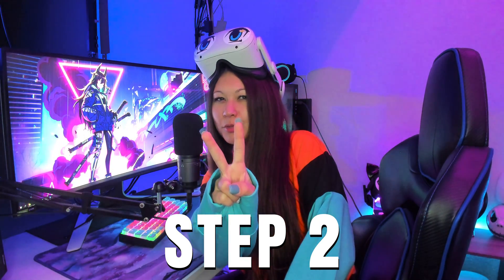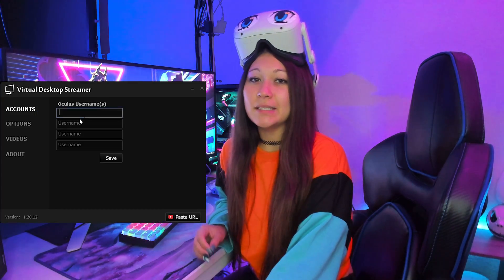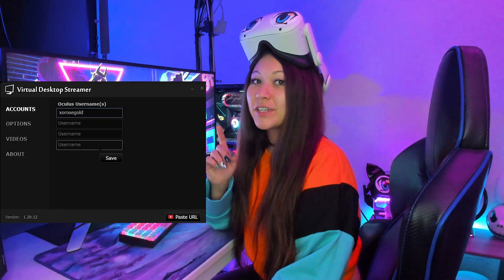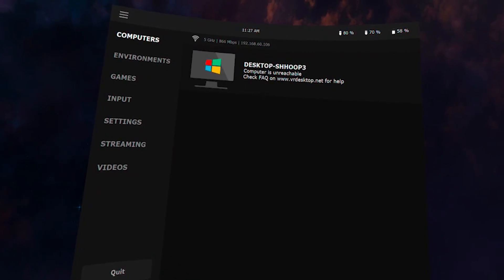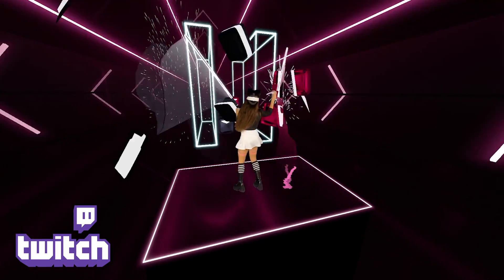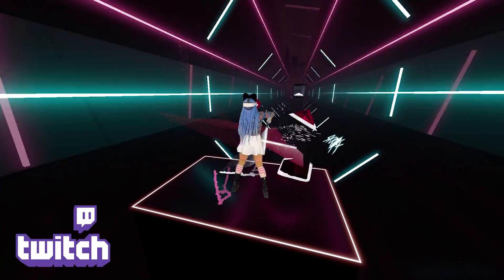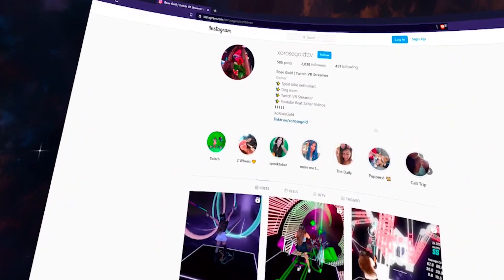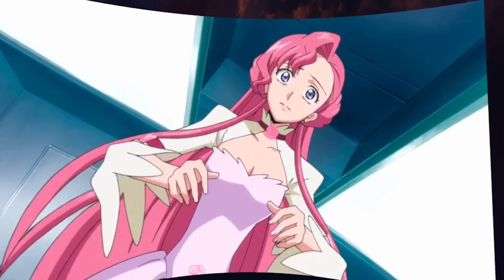HOW TO Setup Virtual Desktop for Quest 2 Wirelessly (QUICK!)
Today we're going to be showing you how to install and quickly setup Virtual Desktop for your quest 2. This is wireless alternative to using the Oculus Link cable and a better alternative than Air Link (in my experience).

TIMESTAMP:
00:01 - How To Setup Virtual Desktop For Quest 2 on PC

My Specs:
CPU: Ryzen 9 3900x @ 4.3 Ghz
RAM: 32GB DDR4 @ 3000 Mhz
GPU: Nvidia Asus ROG STRIX 3090 24GB
HDD: M.2 Sabrent 1TB PCIE4
Motherboard: Asus ROG STRIX x570-E
Power Supply: Seasonic 850w Platinum
Case: Lian Li Dynamic 011
Mouse: Logitech G Pro
Headset: Steelseries Arctis Pro
Mic: Audio-Technica AT2020
Monitor: 27" BenQ 144HZ + 34" Alienware Ultrawide 120HZ
VR: Valve Index + Quest 2
Webcam: Logitech Brio 4K
Chair: DPS 3D Insight